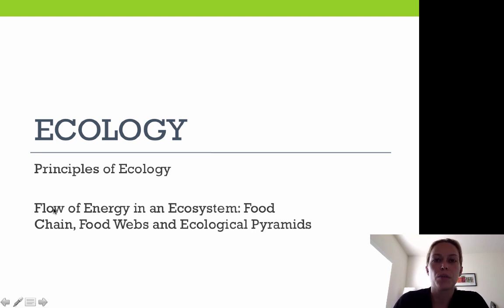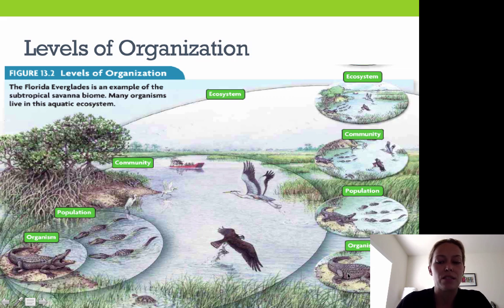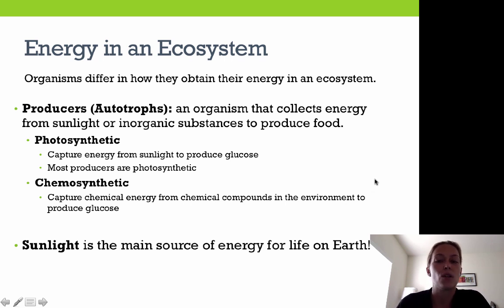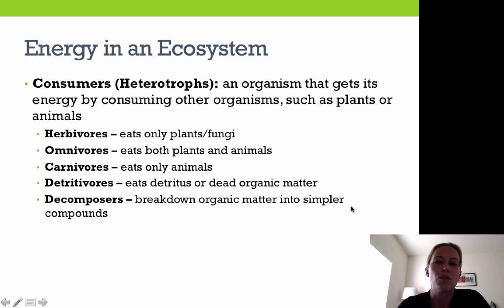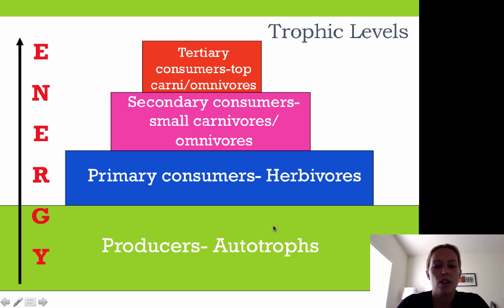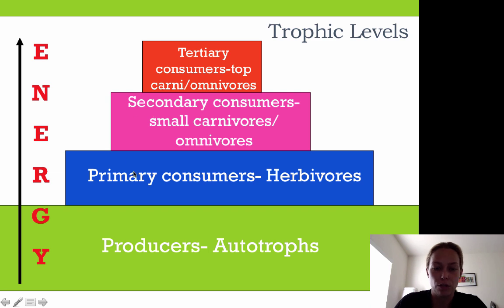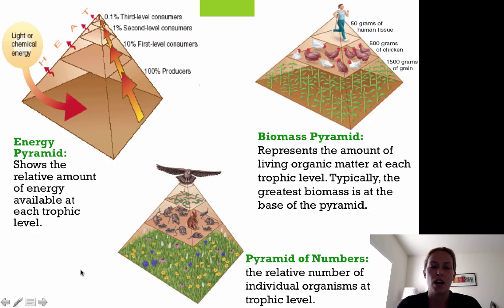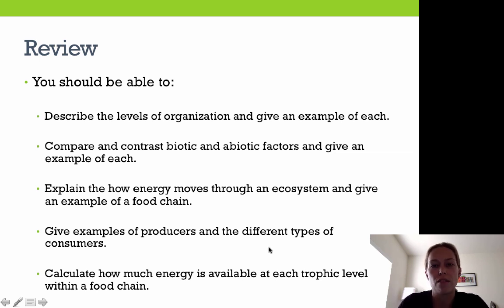Principles of Ecology & Energy Flow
Table of Contents:

00:07 - Objectives
00:36 - What is Ecology?
00:49 - Levels of Organization
01:44 - Levels of Organization
02:30 - Levels of Organization
03:01 - Levels of Organization
03:09 - Levels of Organization
03:10 - Energy in an Ecosystem
04:25 - Energy in an Ecosystem
05:03 - Movement of Energy
06:06 - Movement of Energy
06:40 - Trophic Levels
07:45 - Movement of Energy
08:23 -
09:01 - Movement of Energy
09:57 -
10:55 - Review